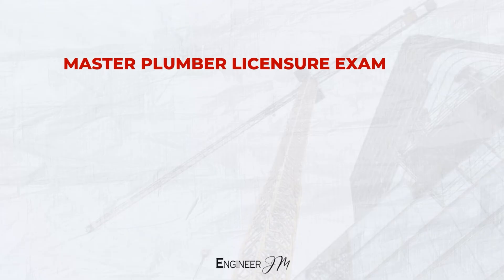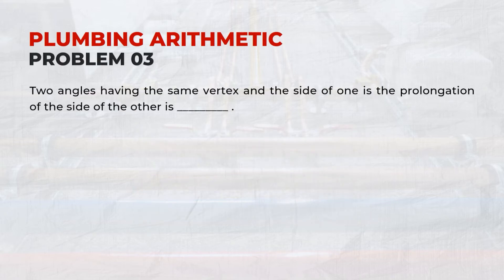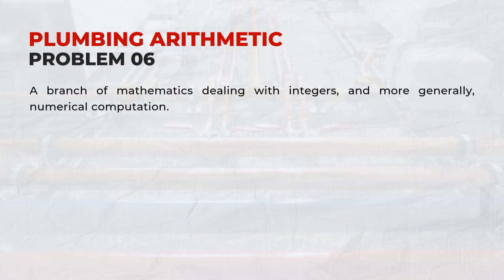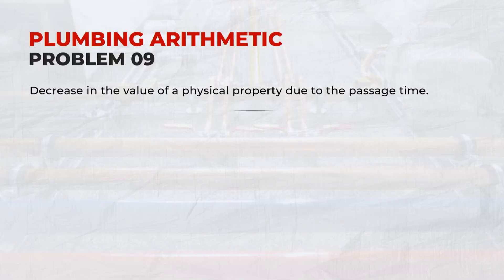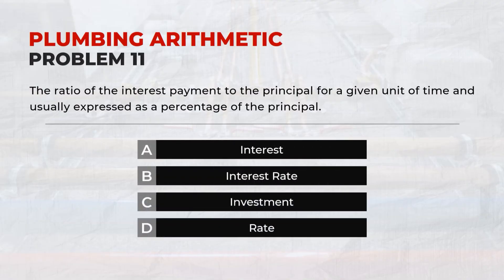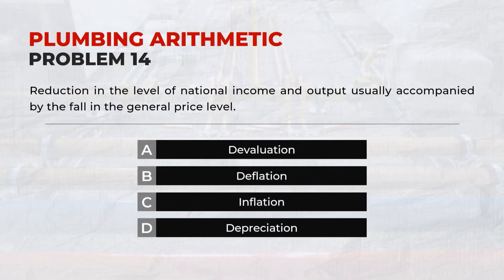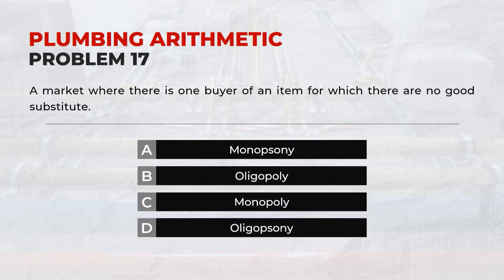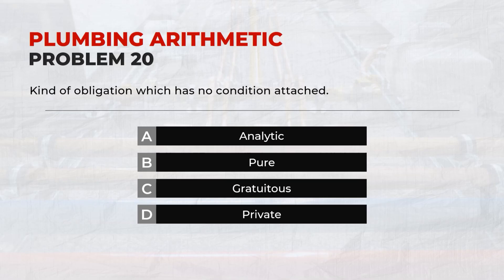Plumbing Arithmetic (Part 3) | Master Plumber Licensure Exam Refresher